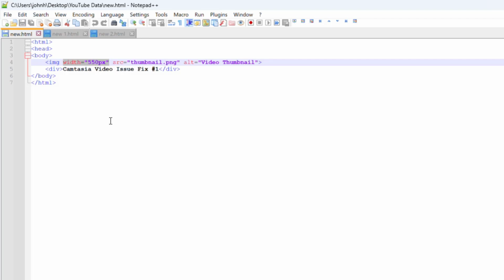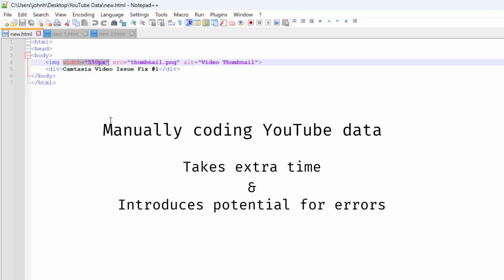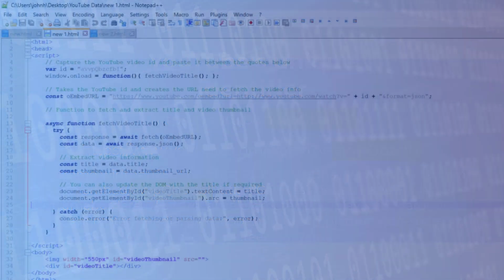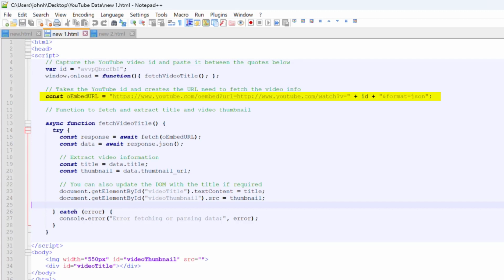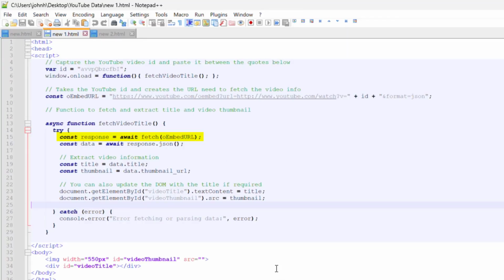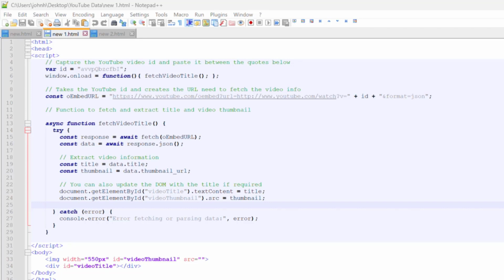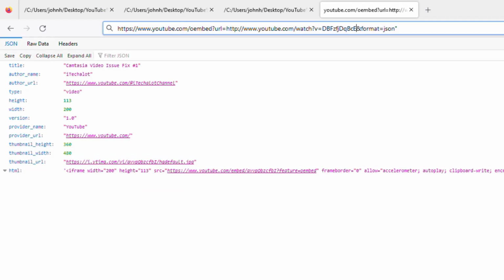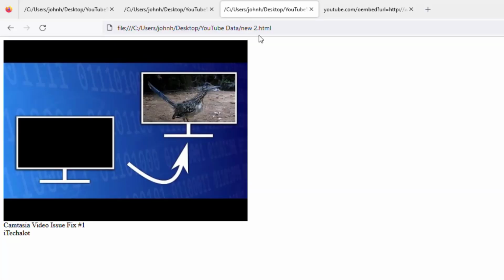Using JavaScript to automatically add YouTube data into your web page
In this iTechalot video, learn how use JavaScript to fetch and display data about videos uploaded to YouTube on your web page.